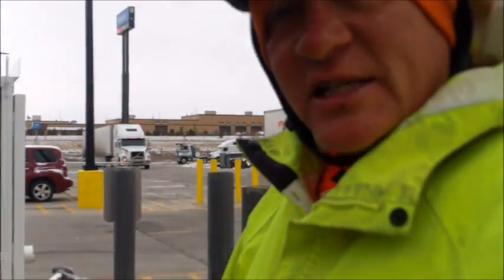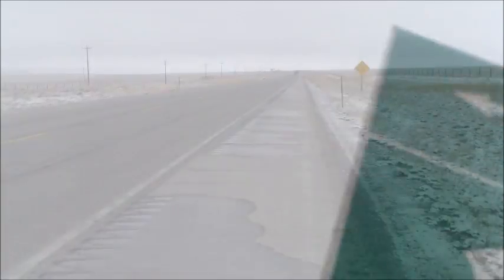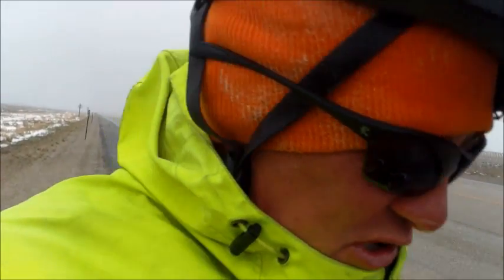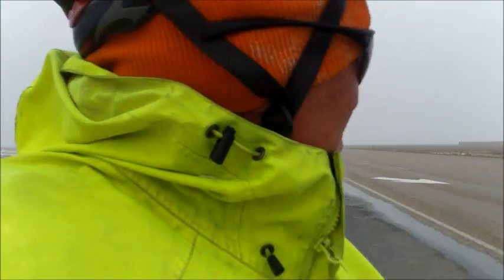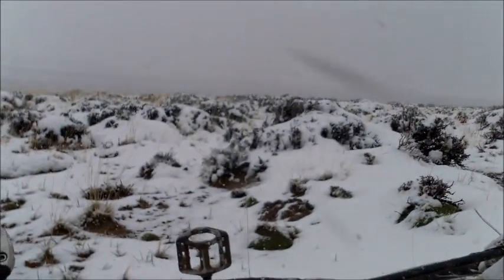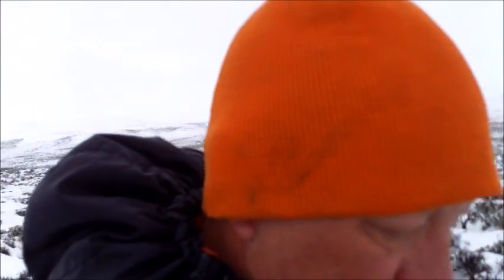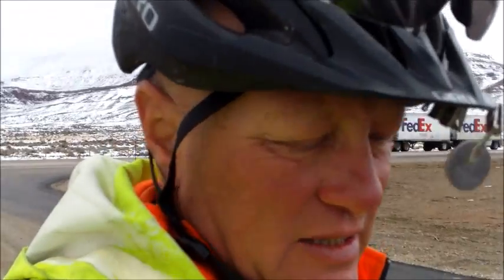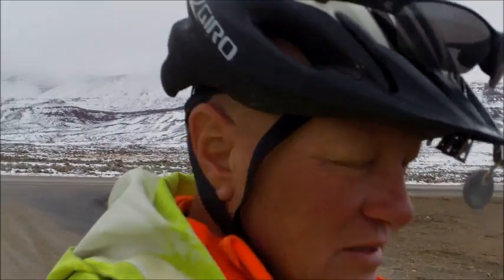bicycle touring, Rawlins WY, Rawlins WY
this video shot with Samsung W300 & edited with Movie Maker on Acer V5

bicycle touring is fun
bicycle touring is good for your health
bicycle touring is good for the environment
bicycle touring is good for your heart and lungs
bicycle touring is good for your brain
bicycle touring is carbon neutral
bicycle touring is low impact
bicycle touring is a great way to travel cheap
a touring bicycle is your ticket to the world
bicycle touring
bicycle tour
bicycle touring
bicycle tour
cycle tour
cycle touring

music
song title - Promises
by - Letter Box